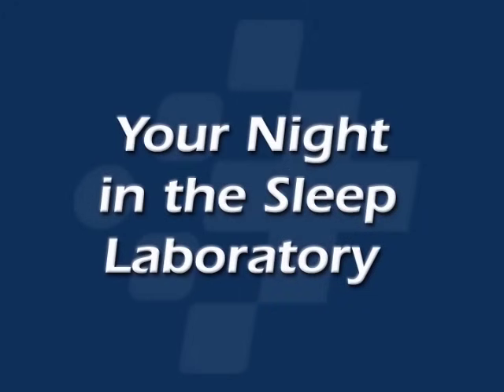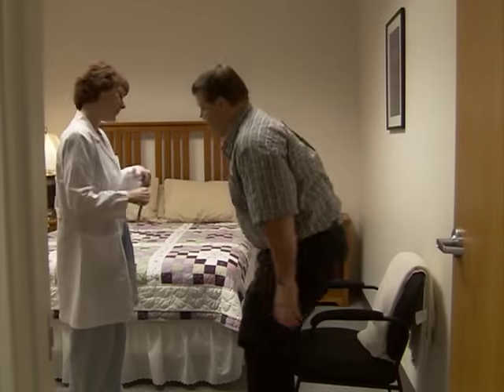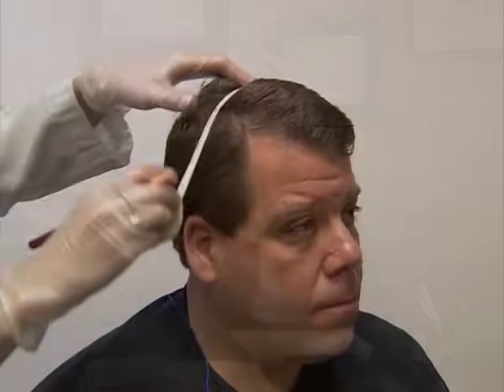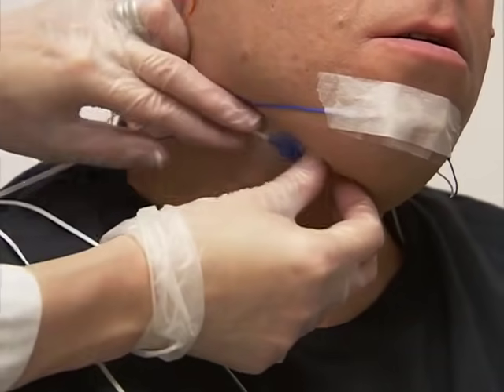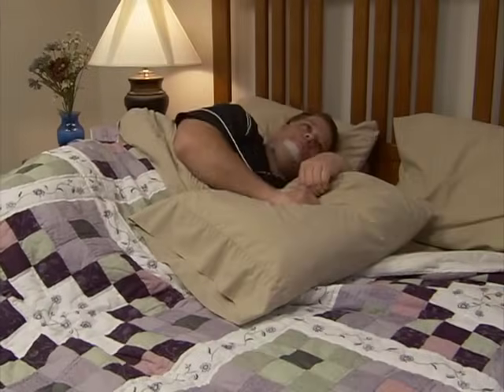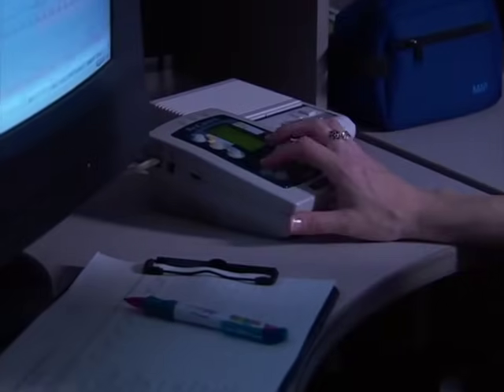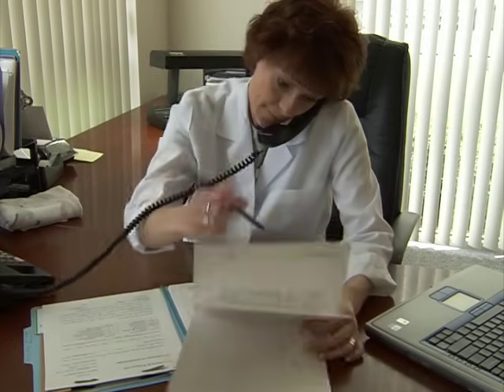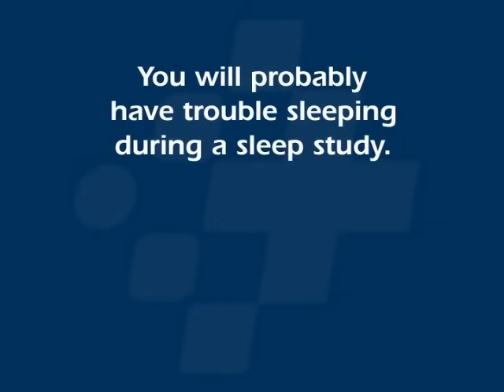Your Night in the Sleep Laboratory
A sleep study, also called a polysomnogram is an overnight study of your sleep, which takes place in a specialized laboratory.  It is conducted by a trained technologist and is designed to detect problems with your sleep. The goal of the study is to have a natural night of sleep that is as uncomplicated and comfortable as possible. This video demonstrates the process and explains the reason for this procedure.